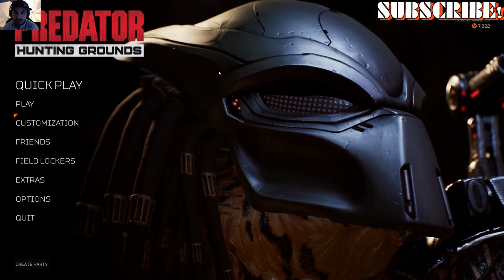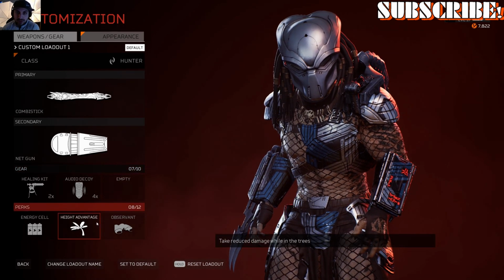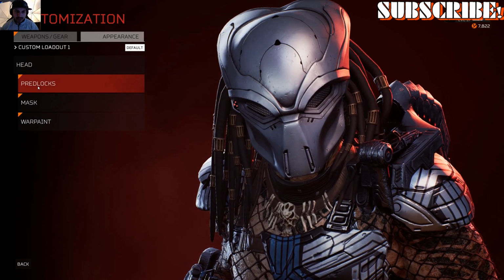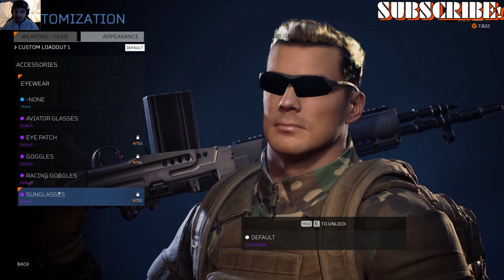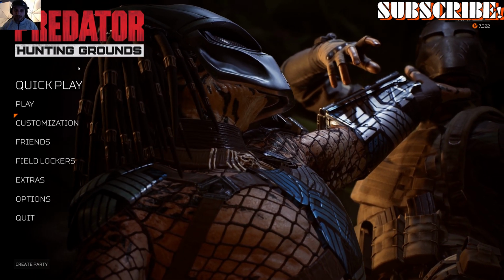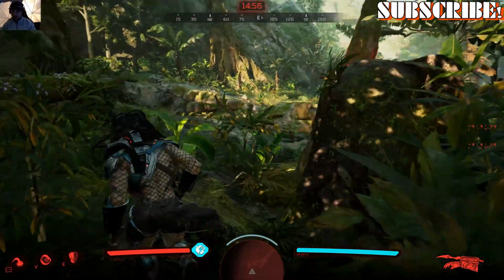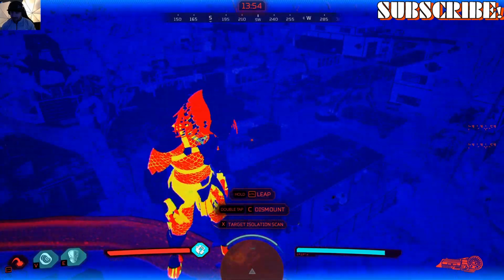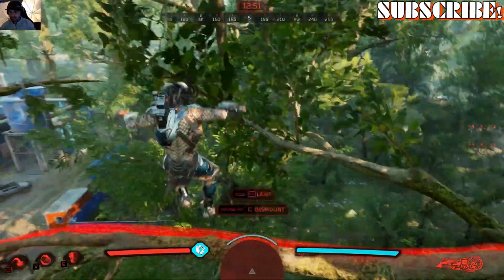PREDATOR HUNTING GROUNDS REVIEW! MAJOR CUSTOMIZATION!! PREDATOR HUNTING GROUNDS GAMEPLAY!!! :)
Action RPG is excited to bring you Predator Hunting Grounds developed by IllFonic! I hope you enjoy the CONTENT!!!

The multiplayer shooter places a human "elite fireteam" in a face-off against the sole Predator. The human squad plays in a first-person shooter perspective, while the player who takes on the role of the Predator plays from a third-person perspective. From watching the trailer above, the Predator is decked out with all their kit from the films. Crossbows, deadly "smart discs", wrist blades, a retractable spear, heavy armour, and, of course, the iconic helmet.